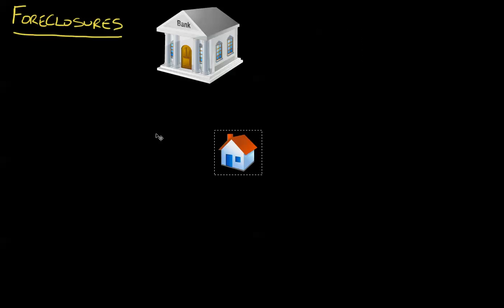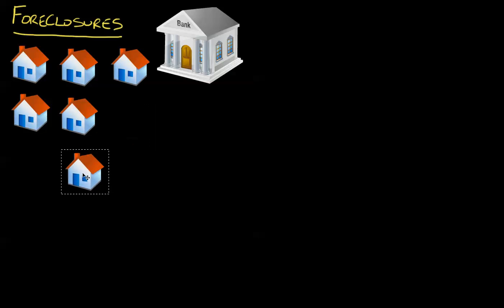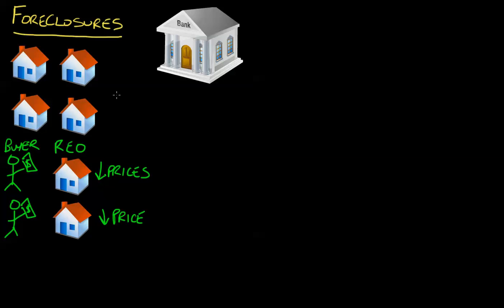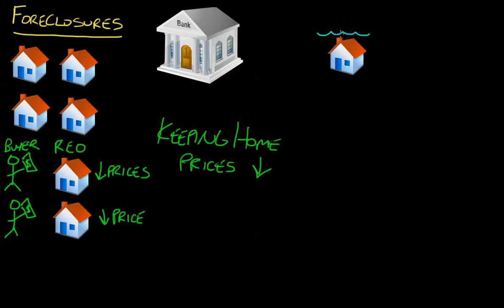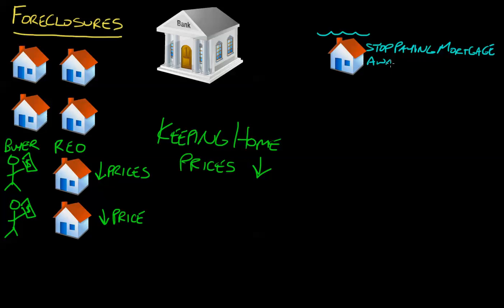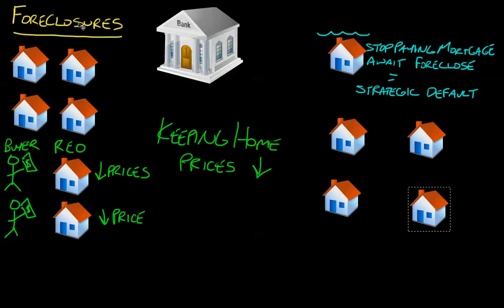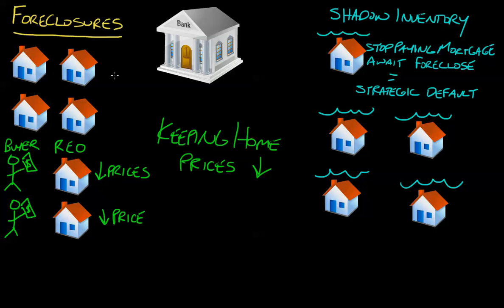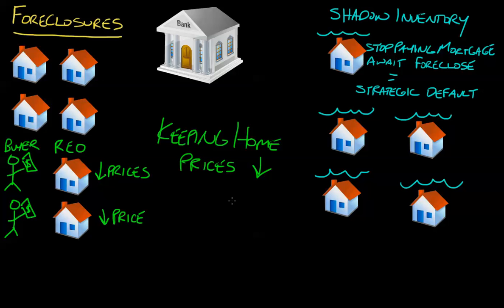What is Shadow Inventory? Santa Barbara Real Estate Tutorial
Shadow Inventory is mentioned in the media all the time, and many people don't have a clue what it is. This video helps break it down, and how the REO and bank owned inventory and foreclosures perpetuate the problem of shadow inventory.